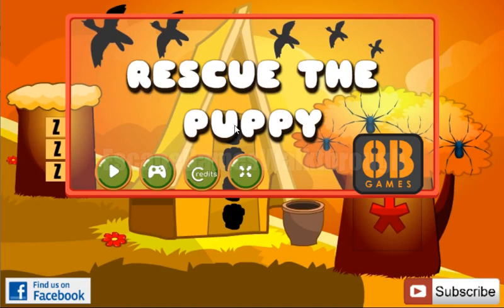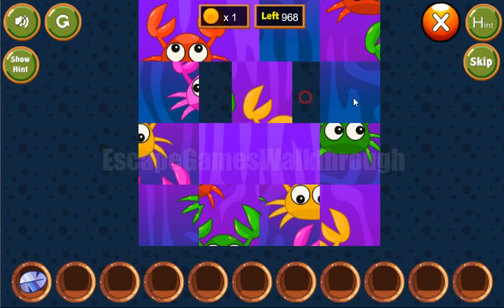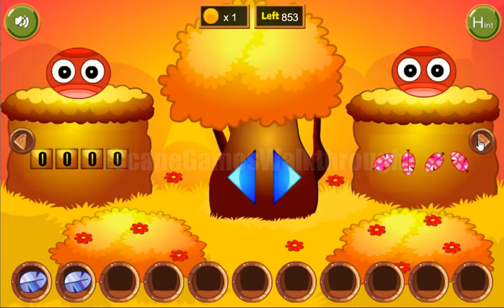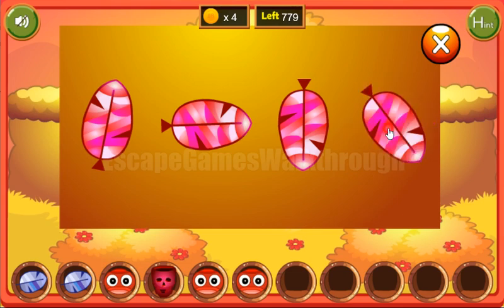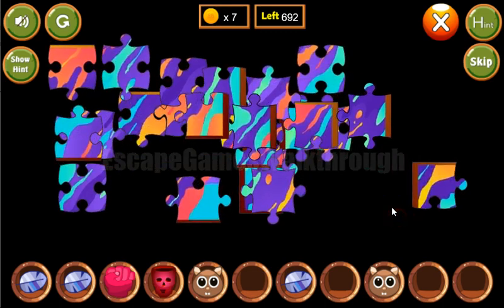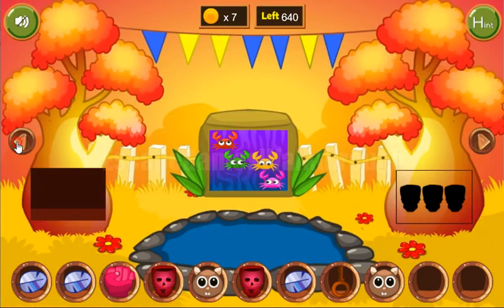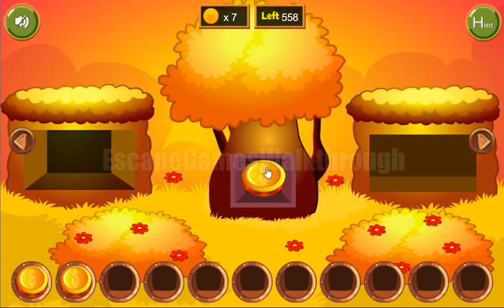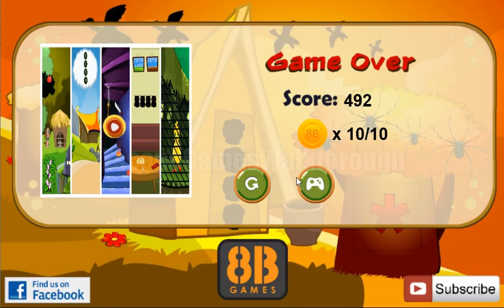8B Rescue The Puppy Walkthrough [8bGames]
8B Rescue The Puppy Walkthrough [8bGames]